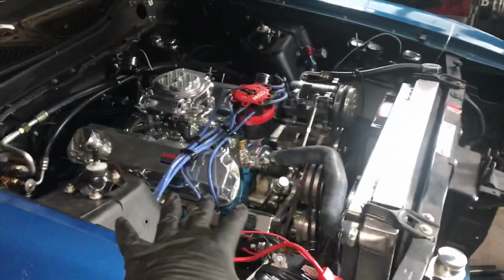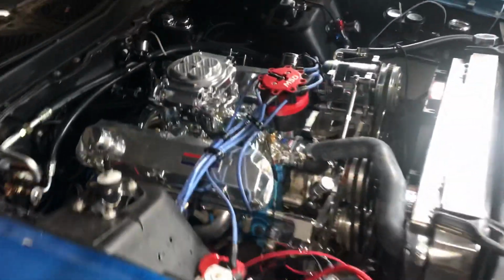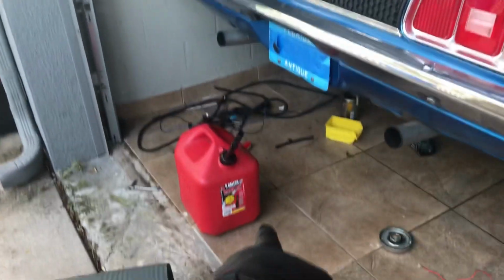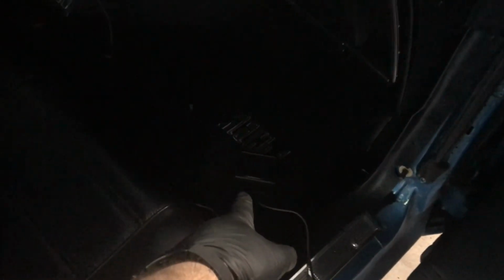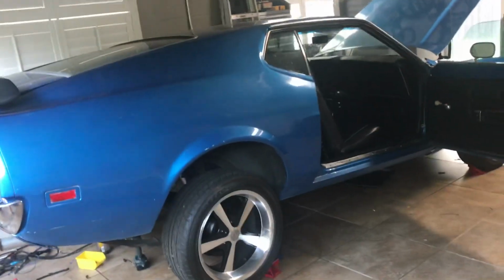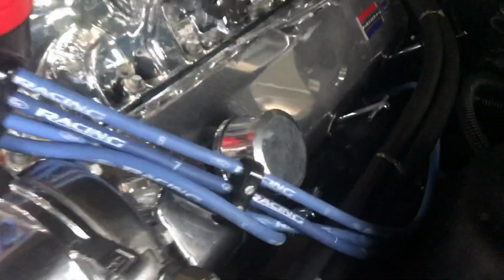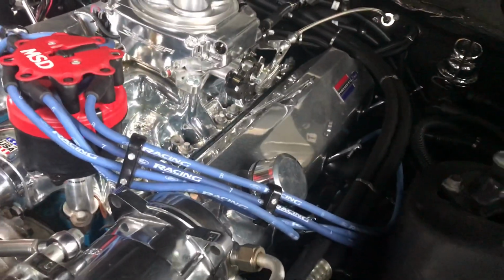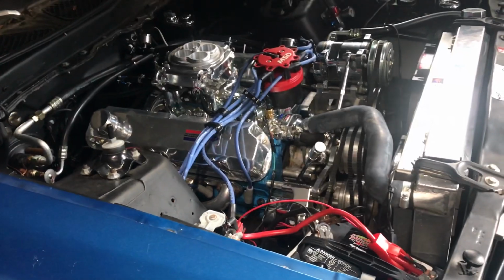Holley Sniper First Start - Pure Bliss!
This was the very first start of the Holley Sniper EFI kit installed on the Mustang’s 302 roller engine. The kit was easy to install. It is time consuming to route all of the plumbing and electrical lines correctly. I would highly recommend this kit.